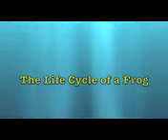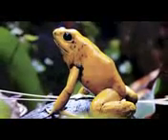10 March 2020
ea2611dfc1786eb15191c6c59395860e0d7e85d52e32e88b522a6a1103aeaee9 (1).3gp